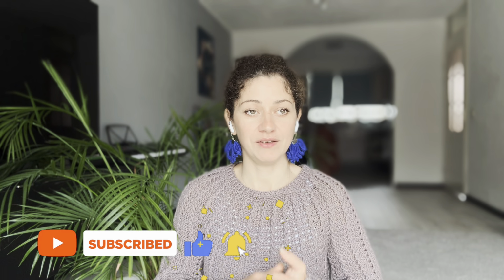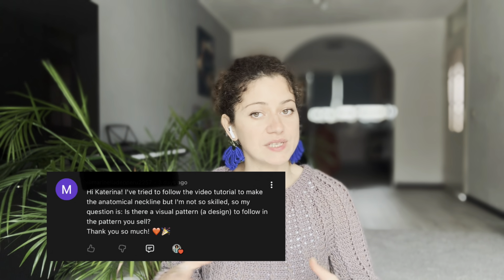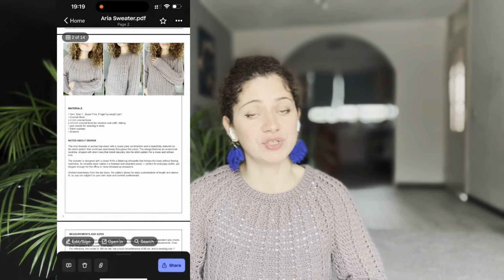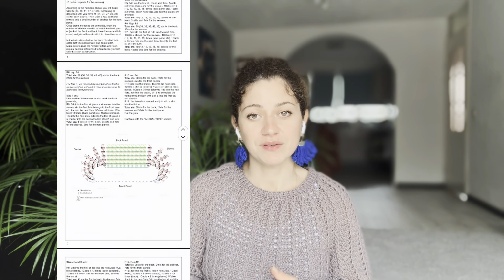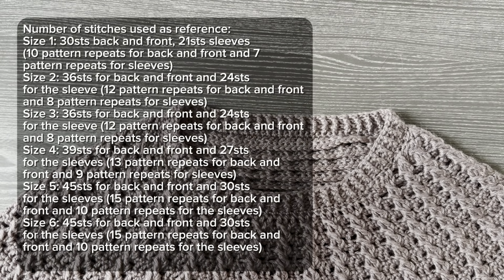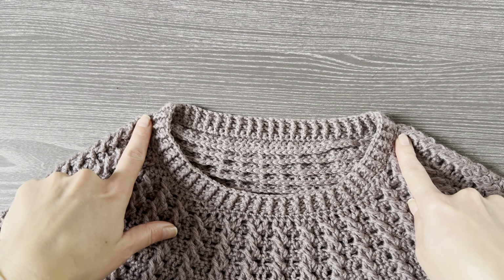Aria Sweater Help: Neckline Alternatives & Why a V-Neck Is Tricky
In this video, I answer two of the most common questions I’ve received since publishing the Aria Sweater tutorial and written pattern. 💕

1️⃣ Do you include visual support for the anatomical neckline in the written pattern?
Yes! I show a quick peek inside the pattern so you can see how the crochet chart looks, and I also demonstrate how to skip the short rows entirely if you prefer a simple round yoke construction.

2️⃣ Can the Aria Sweater be adjusted to a V-neck?
I share my honest thoughts about why shaping a V-neck while also increasing for a round yoke can be technically challenging and may lead to frustration — especially with this cable stitch pattern.

This video gives you clarity, options, and guidance so you can choose the neckline that works best for your project.